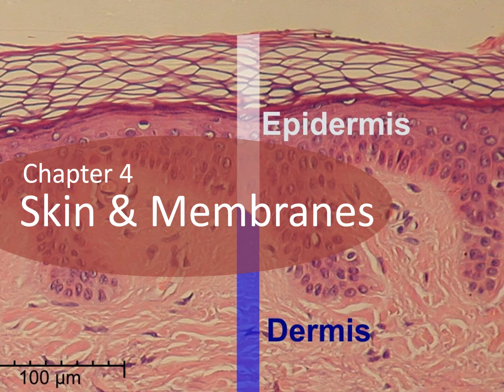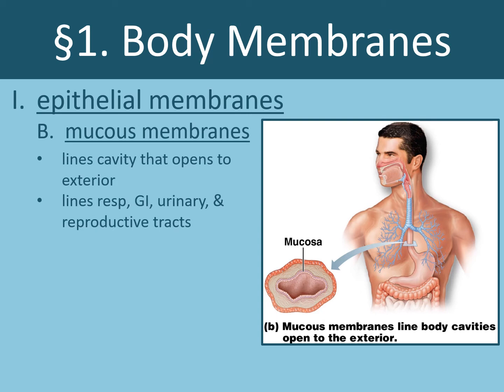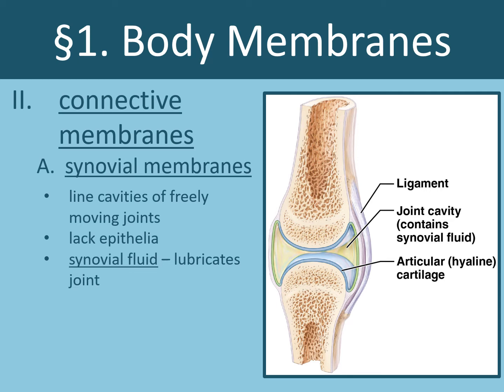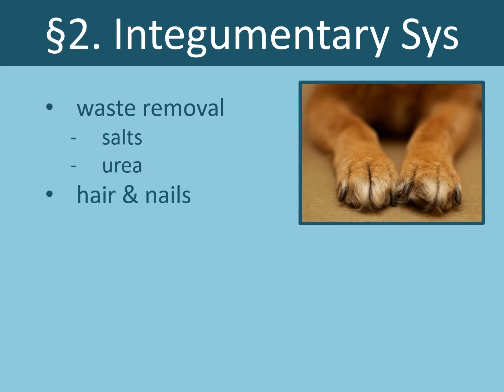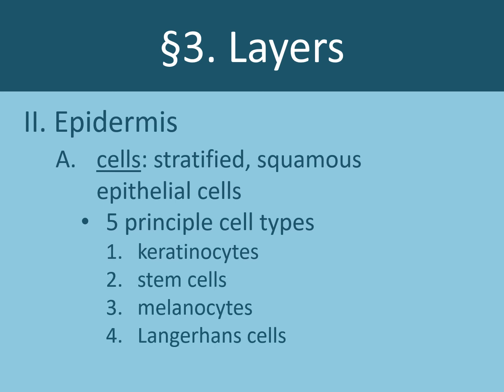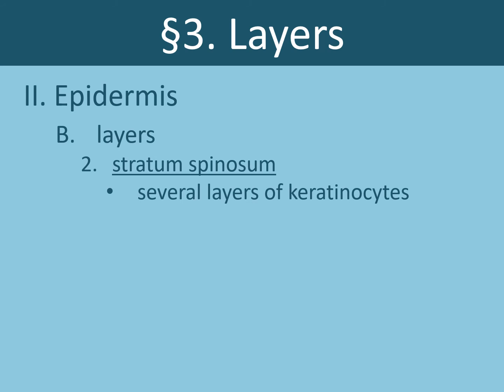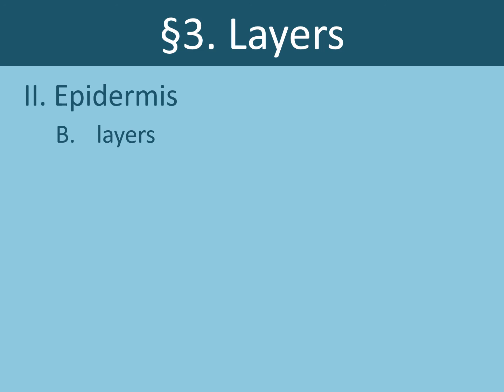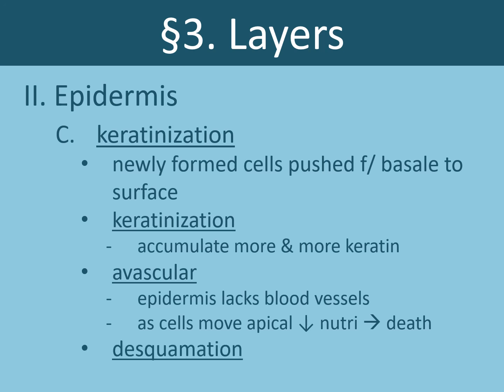Ch 4 Skin and Membranes voice over Part 1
This is Part 1 of Chapter 4 The Skin and Membranes. In this part I cover the body membranes, the functions of the integumentary system, and the layers of the epidermis.